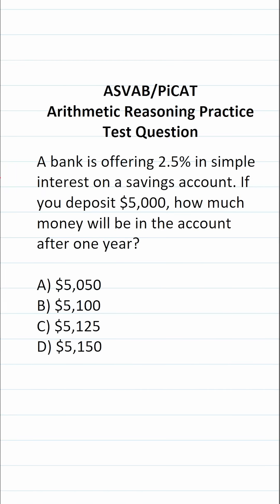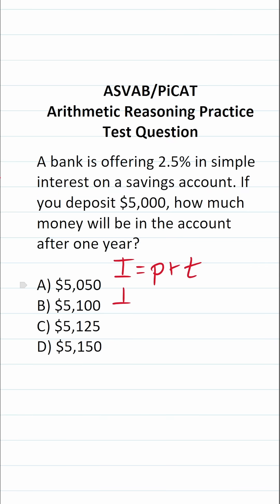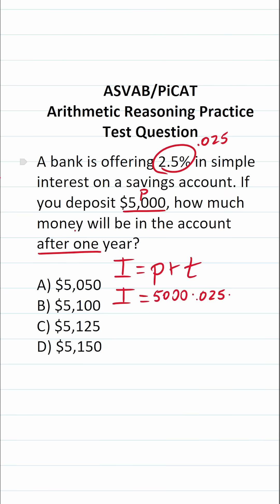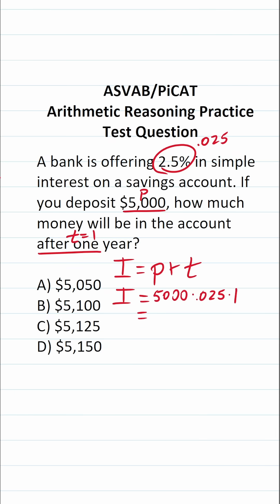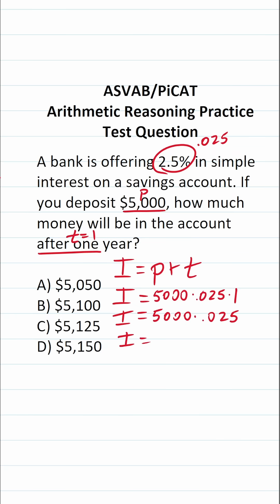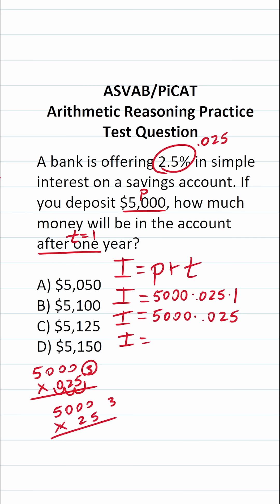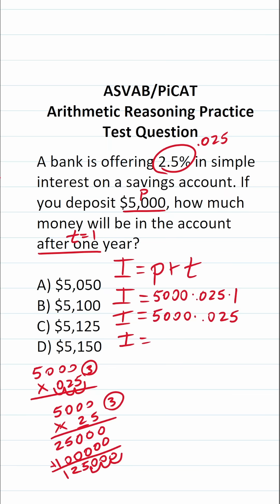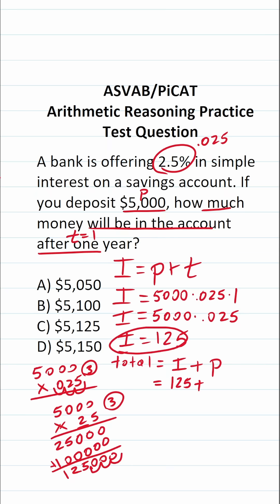ASVAB/PiCAT Arithmetic Reasoning Practice Test Question: Simple Interest (I = prt)